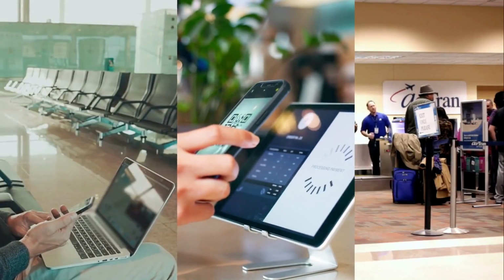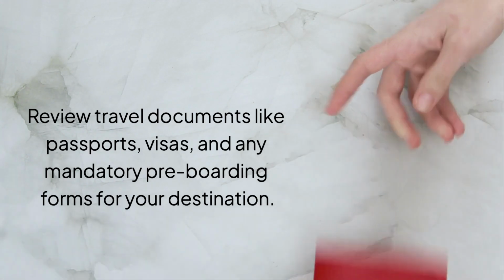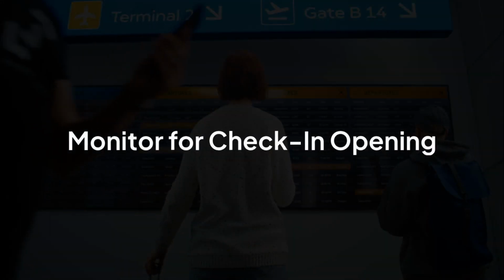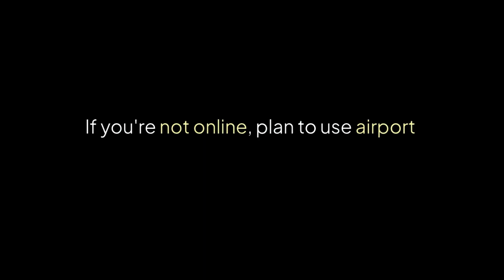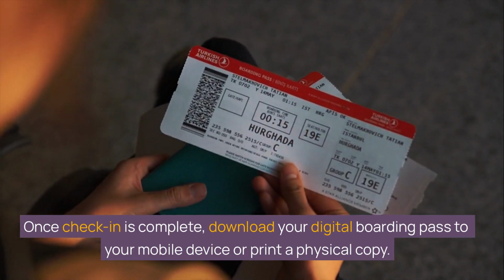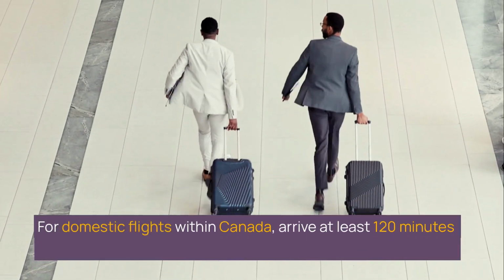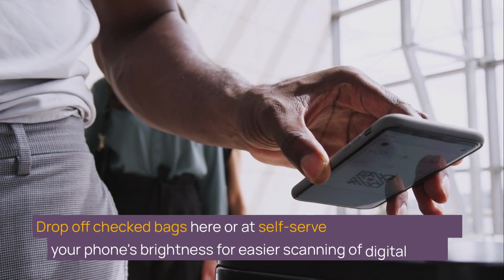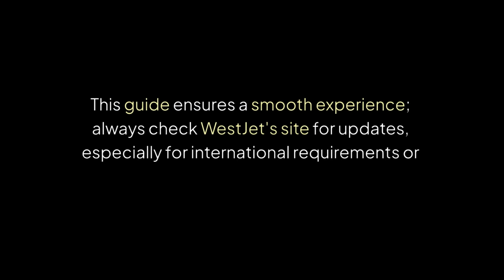✈️WestJet Airline Check-In Process | Step-by-Step Guide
Checking in with WestJet Airlines is simple and flexible, whether you prefer online, mobile, kiosk, or airport counter check-in. Below is a complete 10-step guide to help you check in smoothly and avoid last-minute stress.

🌟We covered in this video:-
✅Gather Required Information and Documents:
✅Monitor for Check-In Opening:
✅Access Check-In Platform:
✅Complete Online Check-In Steps
✅Download or Print Boarding Pass
✅Prepare for Baggage Handling
✅Handle Airport Check-In if Needed
✅Proceed to Security and Boarding